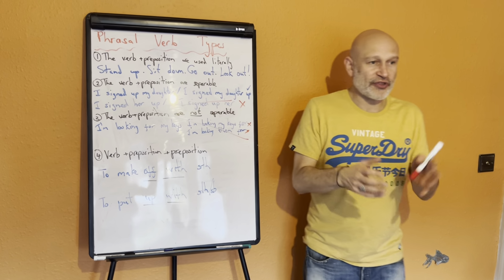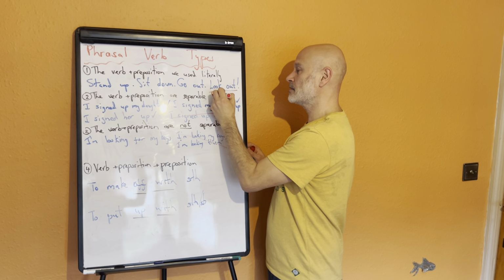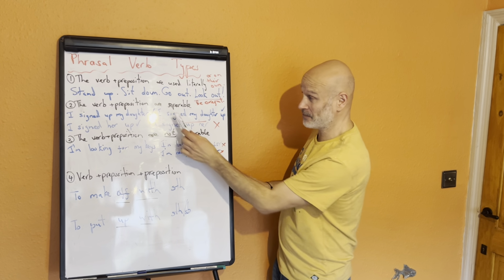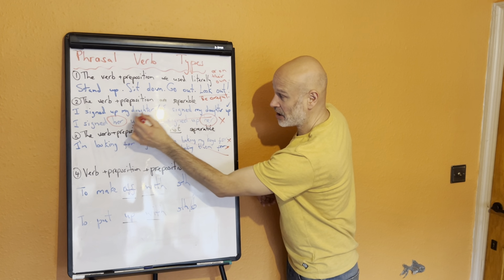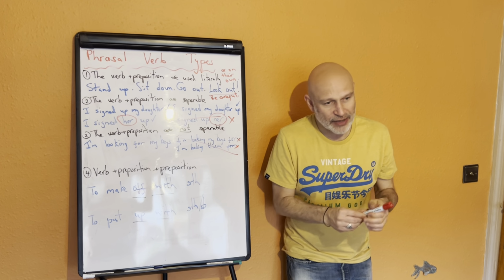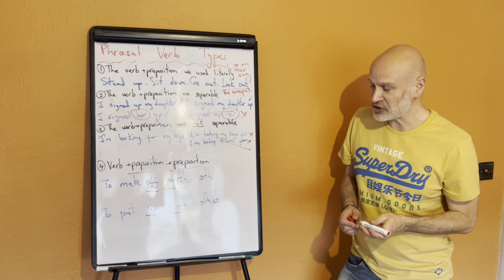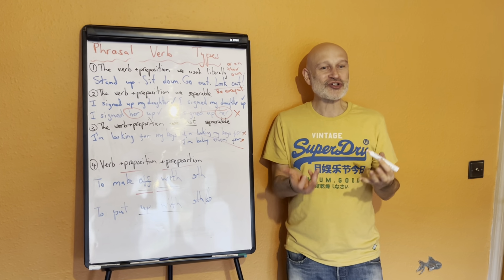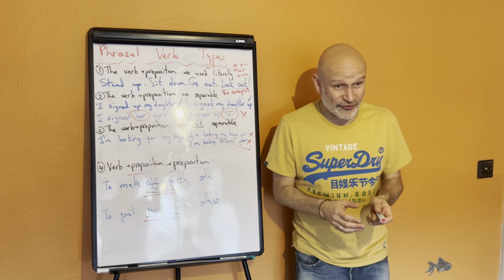Phrasal Verb Types